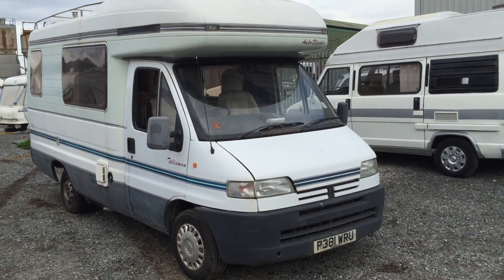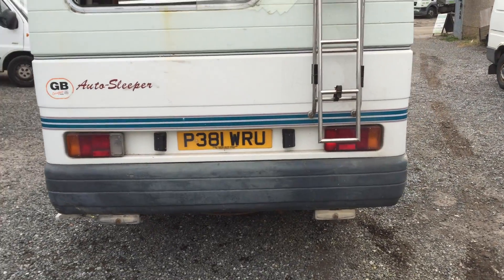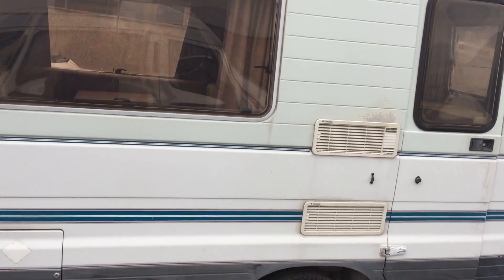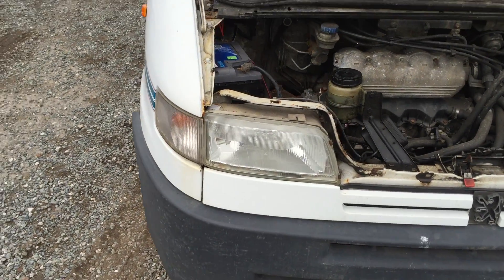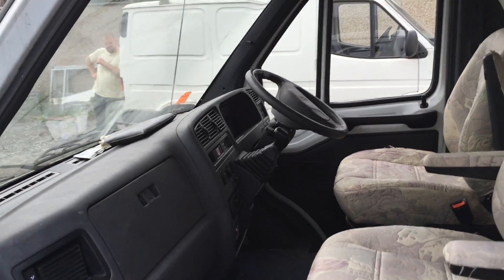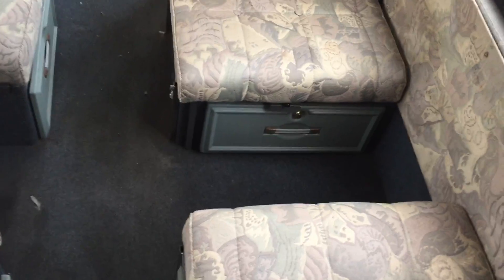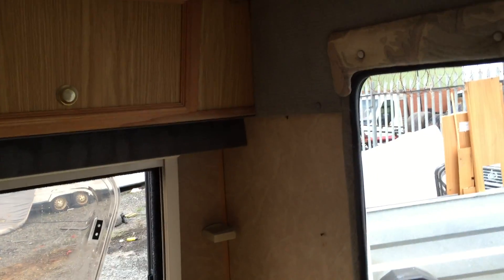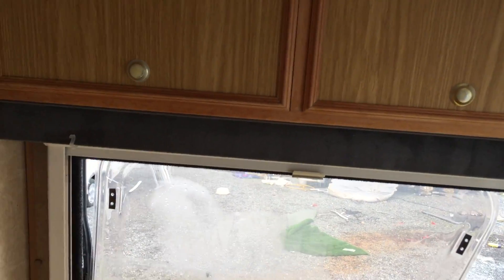Autosleeper talisman 1